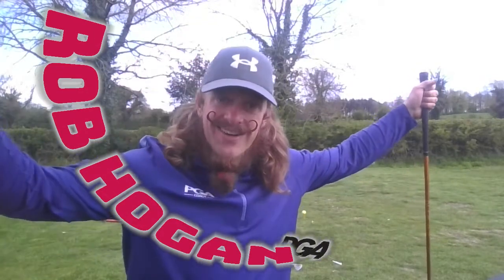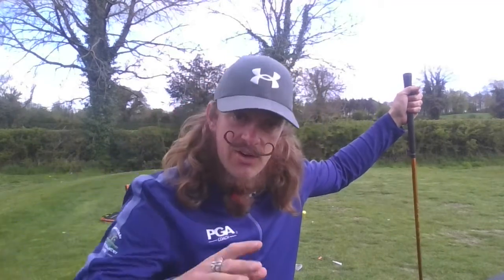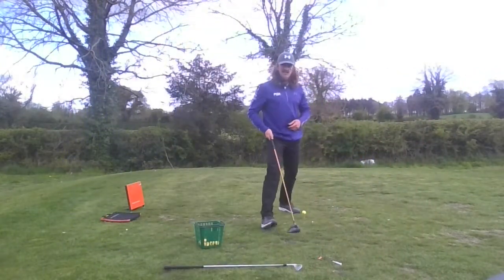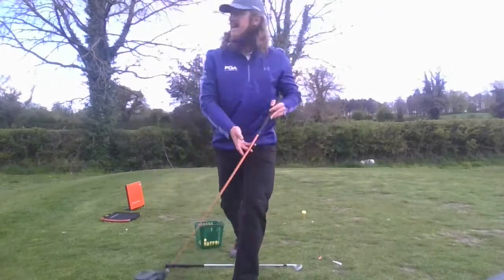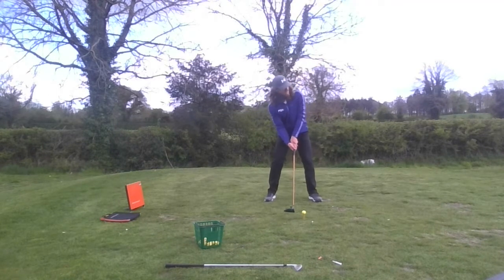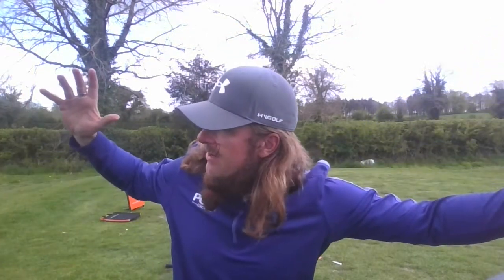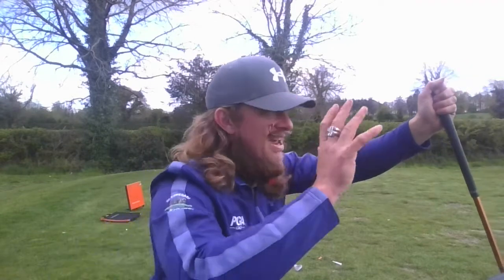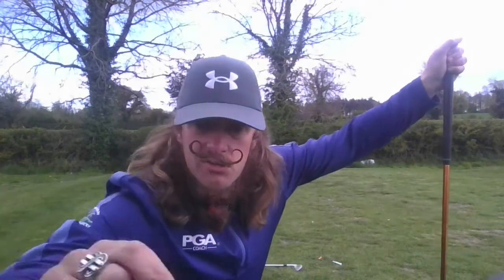Drill for Driver wind up and power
SpeedgolfRob returning after Lockdown finds a nice drill that helps with timing, windup and power.